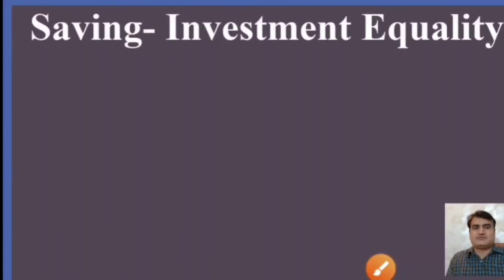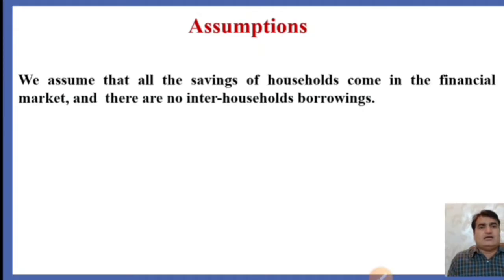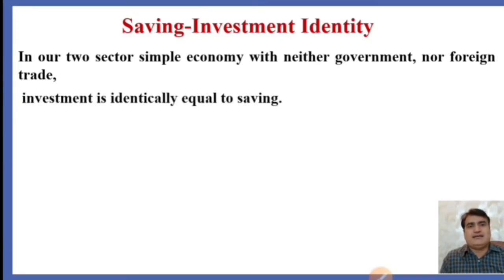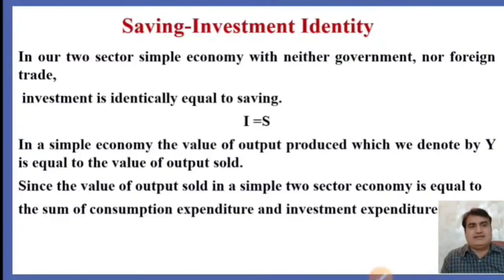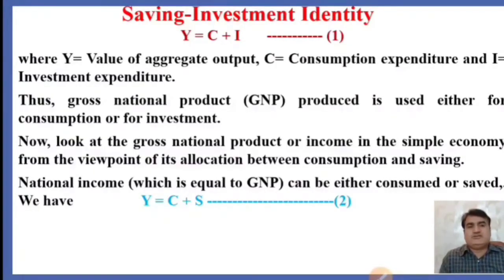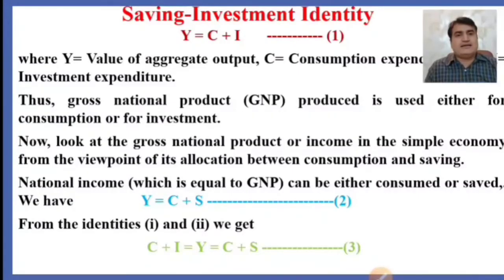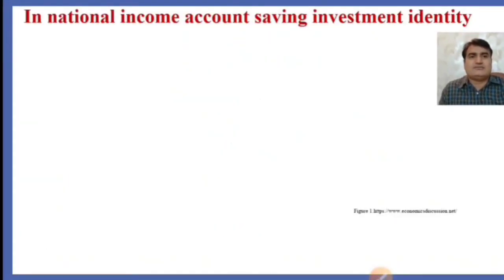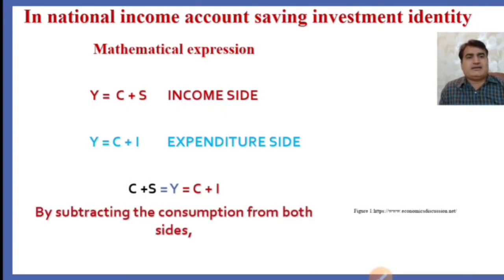64-Saving- Investment Equality,S = I under Two Sector Economy | National saving and Investment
In this lecture, we learn, saving investment equality and discuss the following.
Assumptions
Saving-Investment Identity S =  I
In national income account saving investment identity
Condition for the Constancy of Circular Money Flow

national saving equals
saving and investment are always equal explain
national savings is equal to
government saving equals
private saving equals
saving is equal to investment discuss
investment saving equality formula
consumption plus savings equals